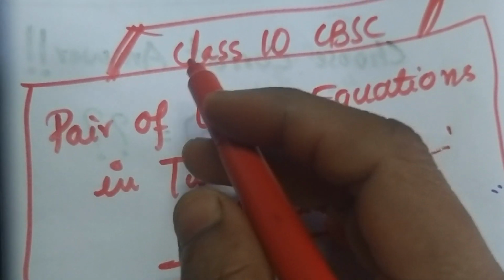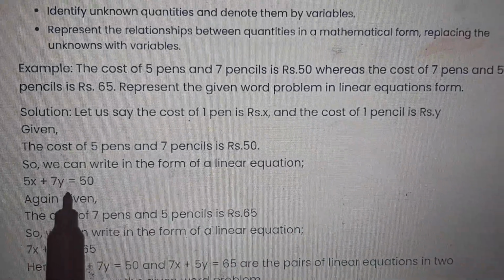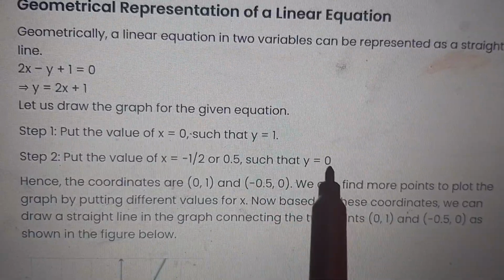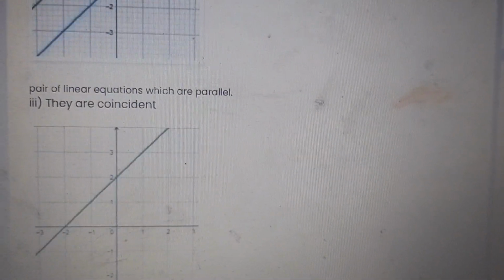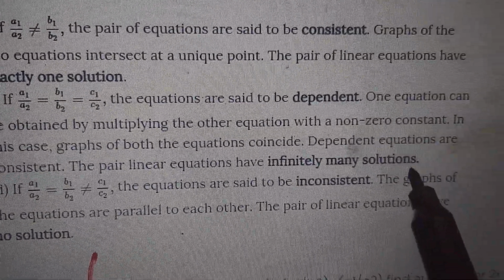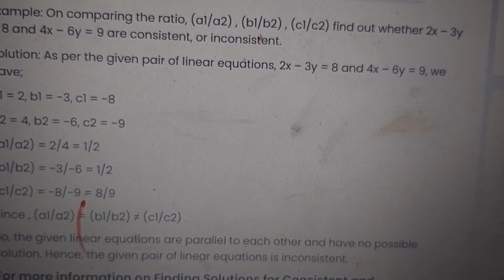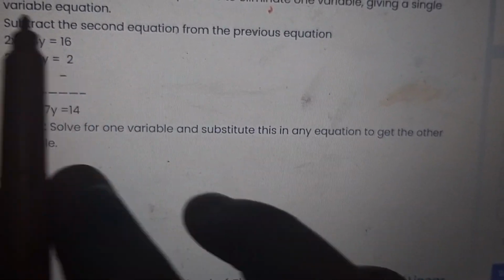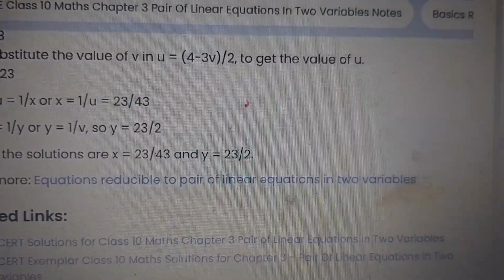How to get 💯marks in ALGEBRA:PAIR OF LINEAR EQUATIONS OF TWO VARIABLES OF CLASS 10 CBSE||💥💥REVISION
How to Prepare PAIR OF LINEAR EQUATIONS OF TWO VARIABLES  OF CLASS 10 CBSE💯💥QUICK REVISION✔
class 10 maths,linear equations in two variables,class 10 maths pair of linear equations in two variables
pair of linear equations in two variables class 10 tricks
tricks to solve pair of linear equations in two variables class 10
pair of linear equation in two variable class 10
pair of linear equations in 2 variables revision
class 10